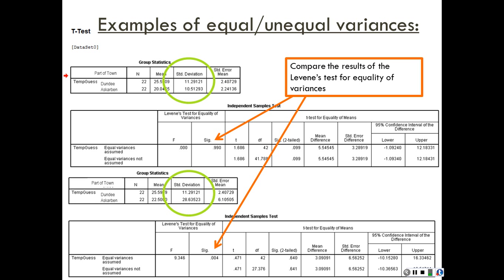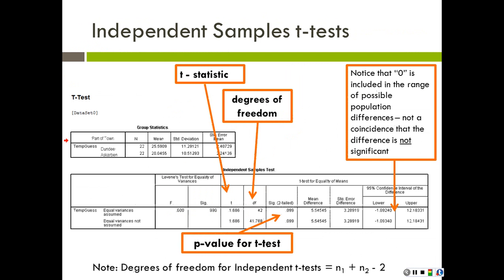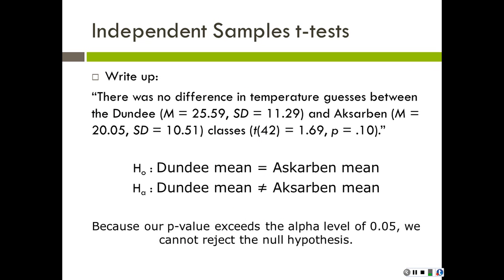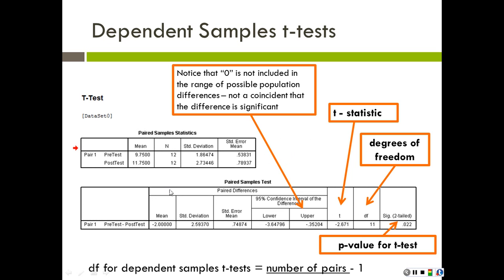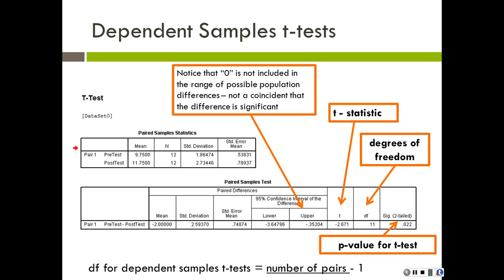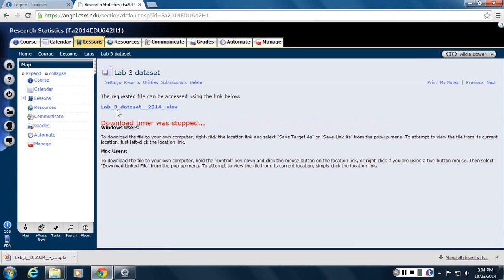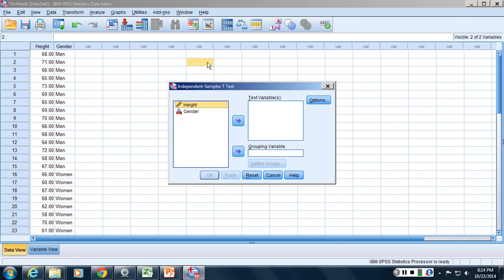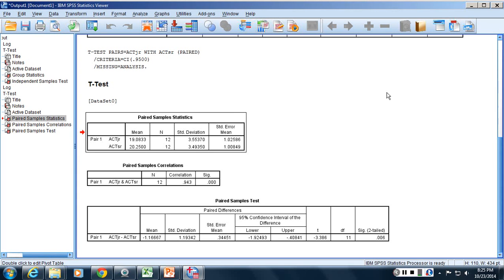Thu, Oct 23, 07 02 PM